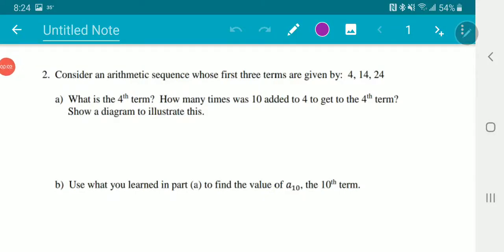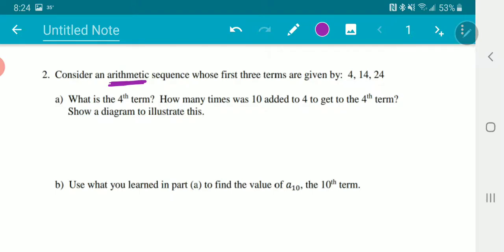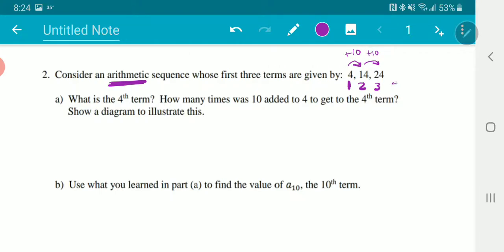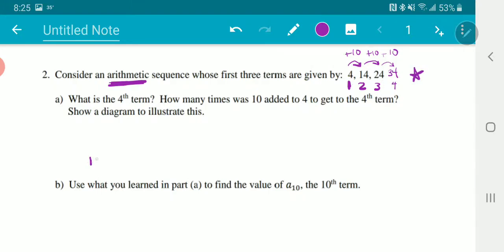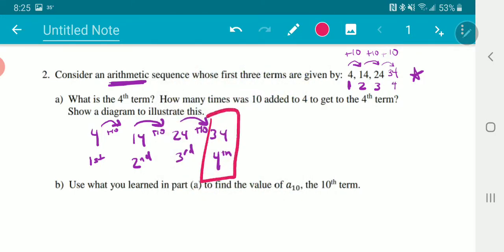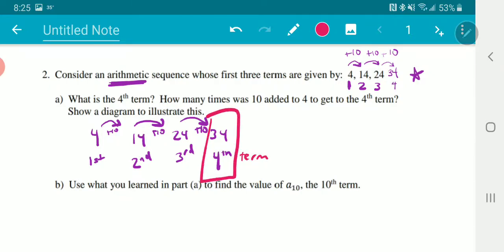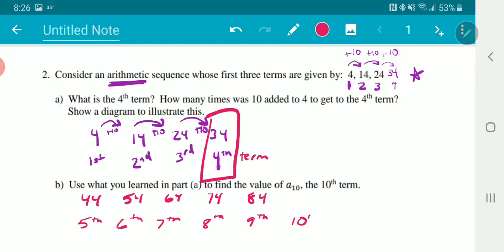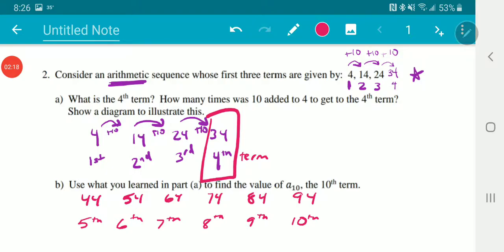Arithmetic day 2 part a and b